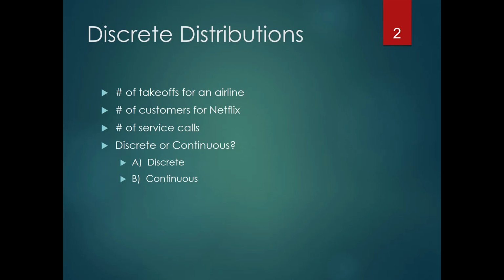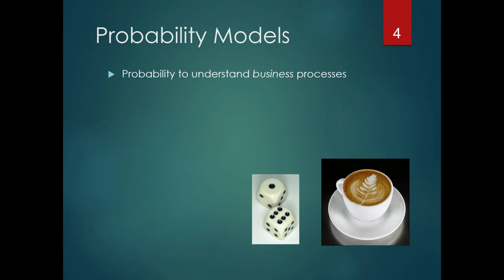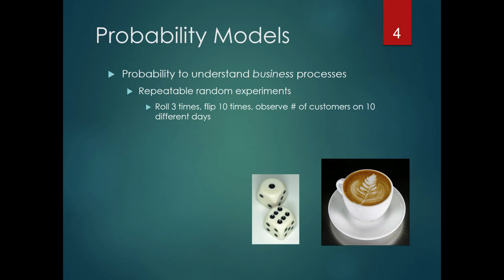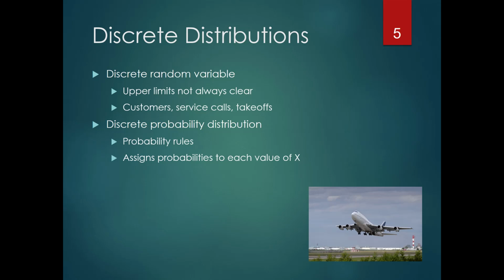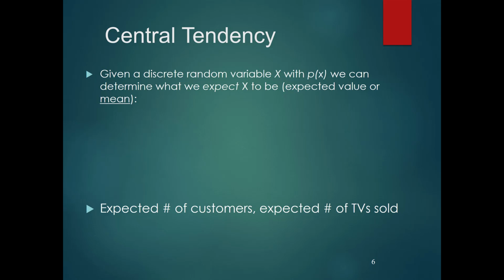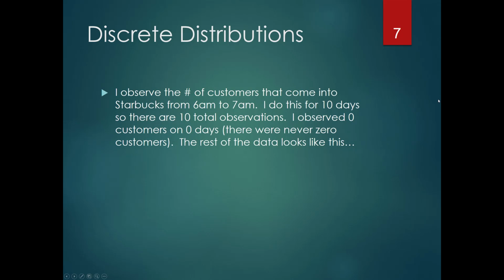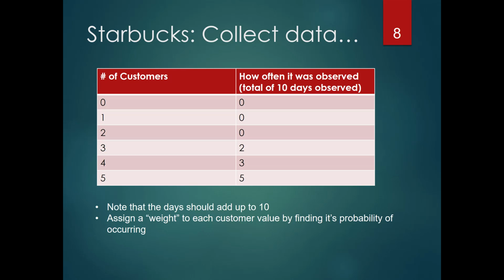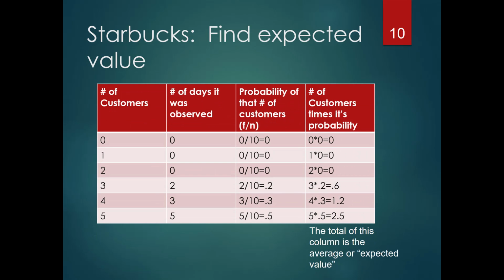Chapter 5 part a Source